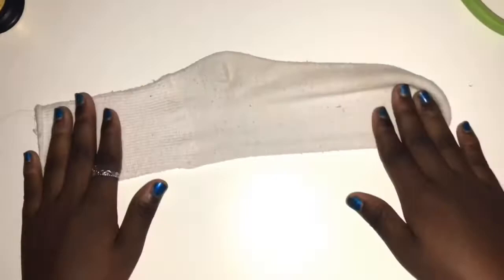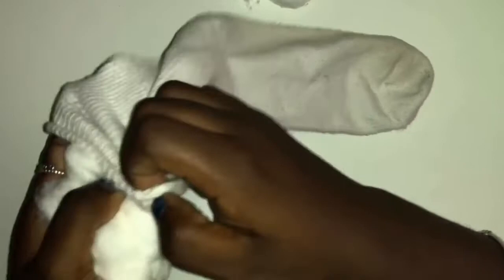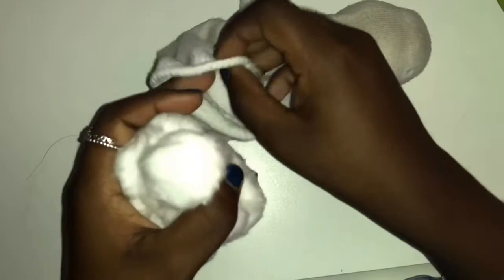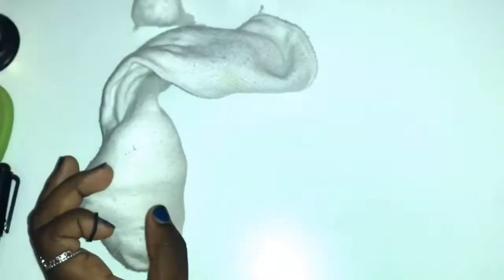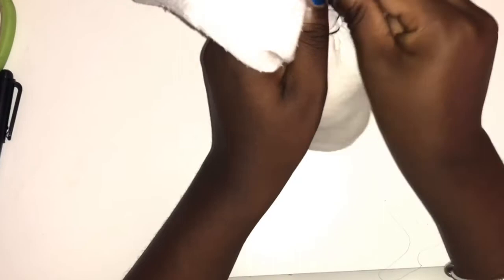I Made A Sock Octopus 🐙🧦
Socks were not harmed in the making of this video.